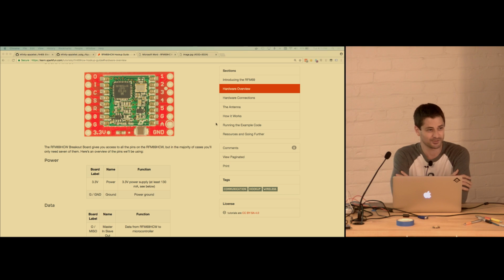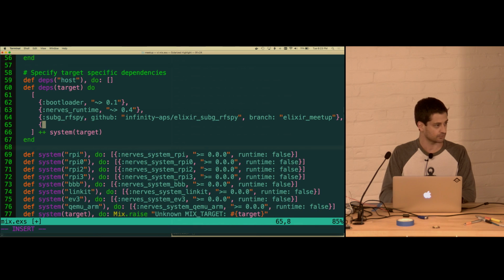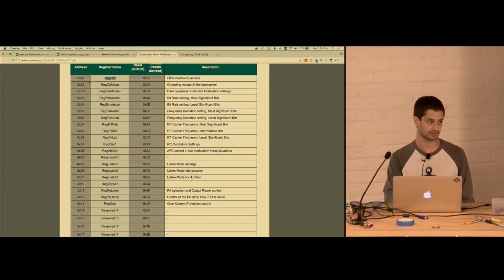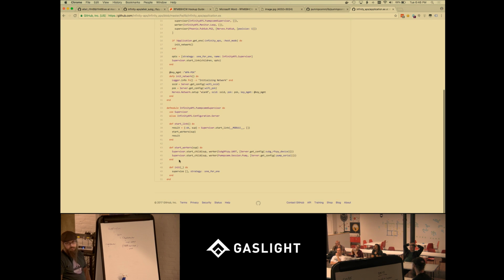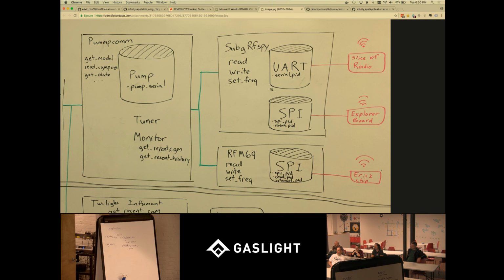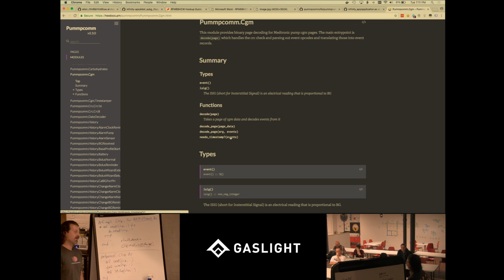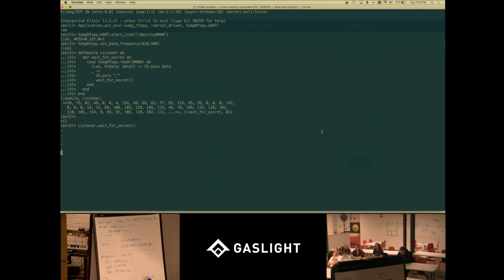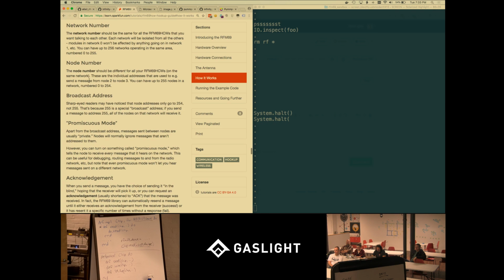Cincinnati Elixir Meetup - We talk about and play with packet radio chips and Nerves